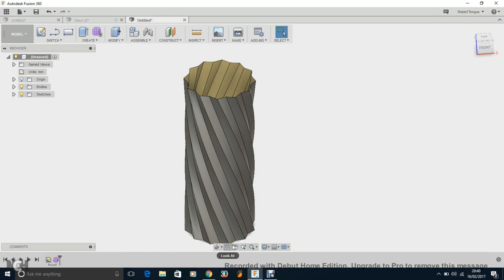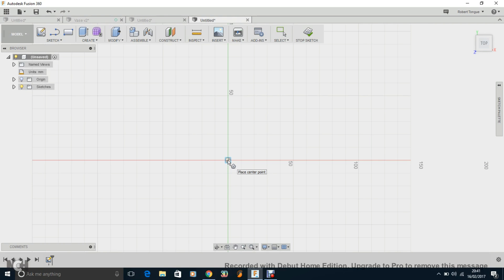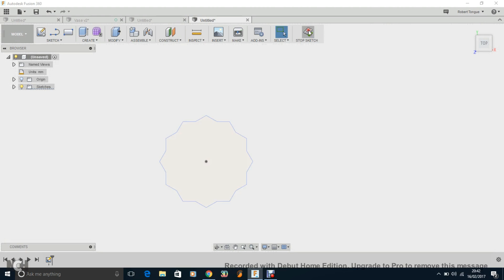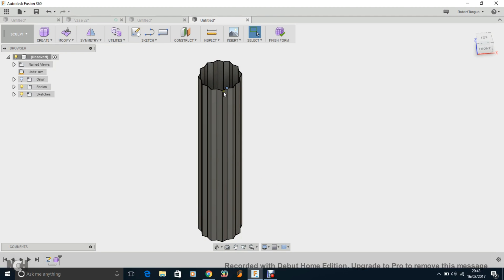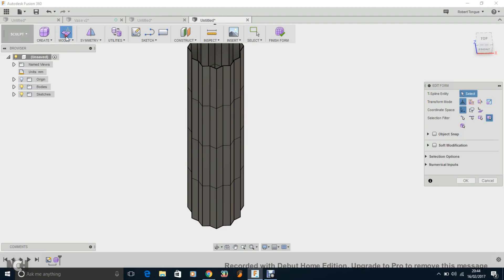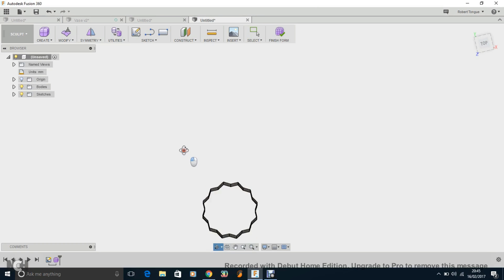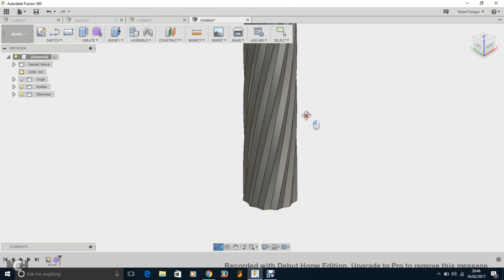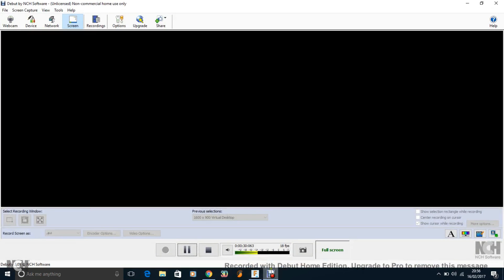How To Make Twist Containers in Fusion 360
I really wanted to make one of these so it took me a few hours but I figured out how to do it in Fusion 360 and thought I'd share it. Let me know how your designing goes and if you manage to make a hollow one like I'm trying.

Here's the link to the awesome channel and guy who designed and made those amazing Super Satisfying Twist Containers.